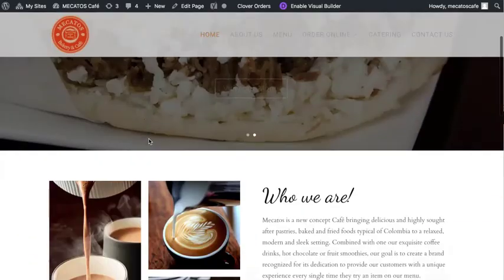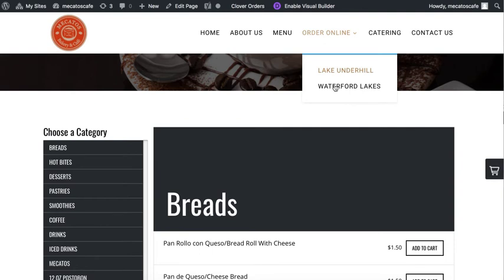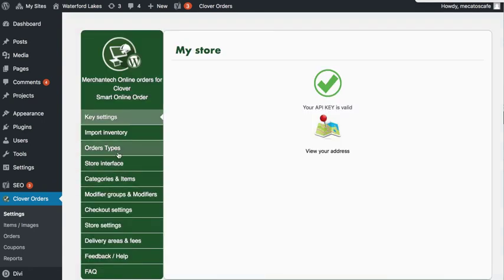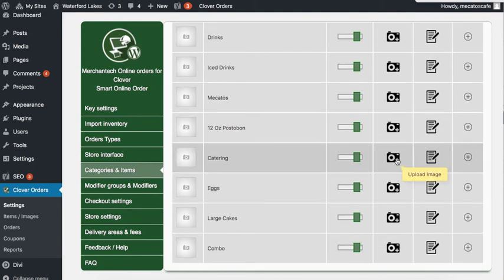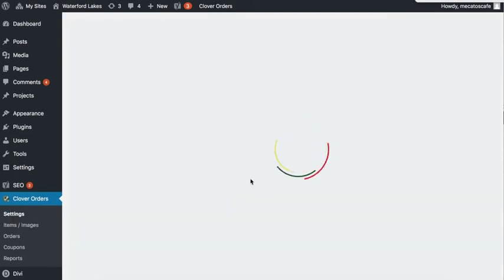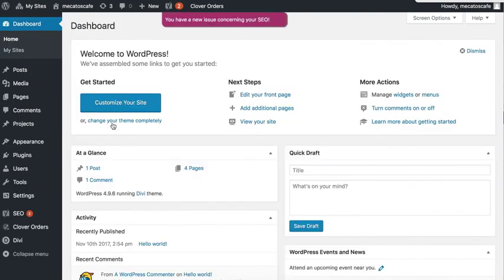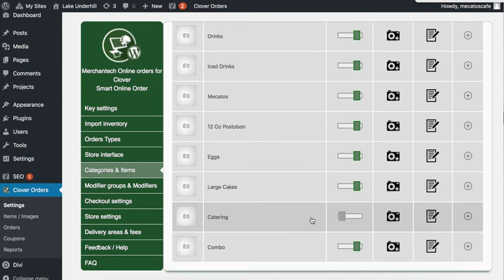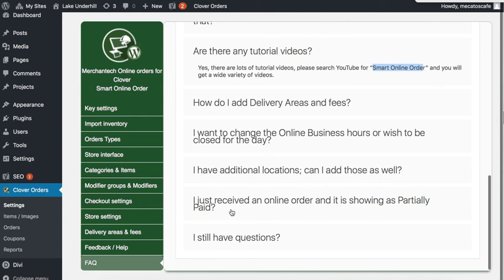Hiding items when you have multiple locations - Smart Online Order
In this video you will learn how to hide items and categories on a multi-location Wordpress website